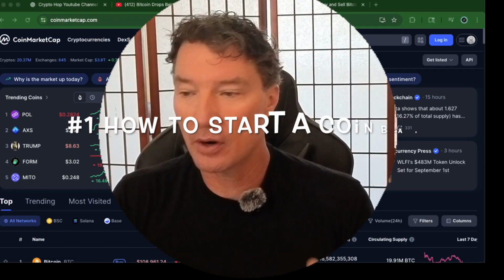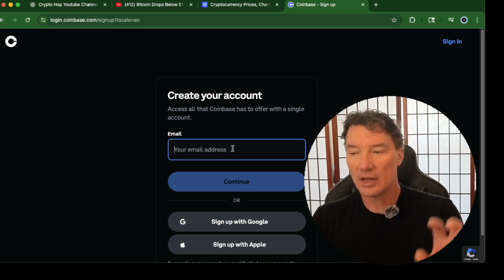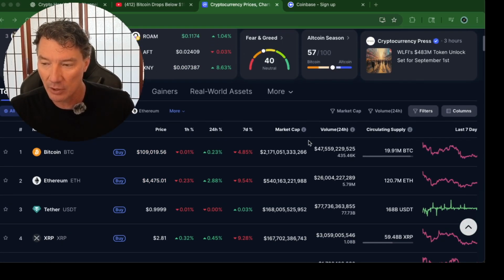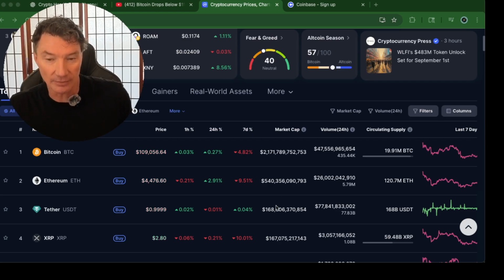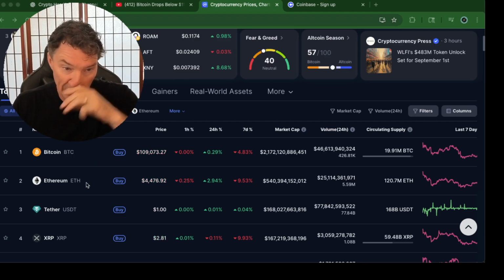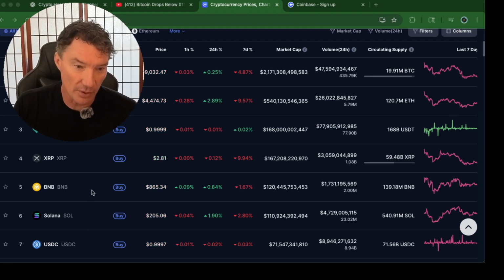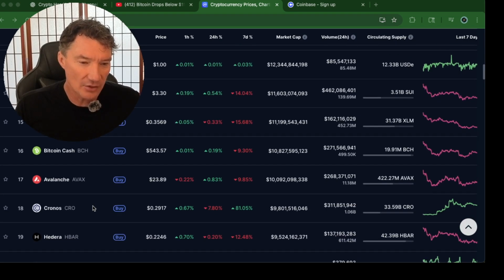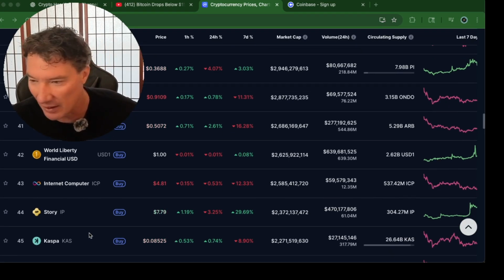How to Get Started in Crypto,Bitcoin, Ethereum, XRP & Altcoin Beginner Guide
New to crypto and not sure where to begin? 🚀 In this video, I show you exactly how to get started with cryptocurrency using Coinbase and CoinMarketCap. These two tools are the easiest way for beginners to understand the market and identify the top 5 tokens you should know right now.

We’ll cover:
✅ How to set up and use Coinbase to buy your first crypto safely
✅ How to read CoinMarketCap to track price, volume, and market cap trends
✅ The top 5 cryptocurrencies every beginner should pay attention to (Bitcoin, Ethereum, XRP, and more)
You don’t need to be a trader to benefit from crypto. With just Coinbase and CoinMarketCap, you can take your first steps confidently and avoid the confusion most beginners face.

Welcome to Crypto Hop — your home for everything happening in the fast-moving world of cryptocurrency.

🧠 Stay informed, stay ahead. Hop into the market with us.